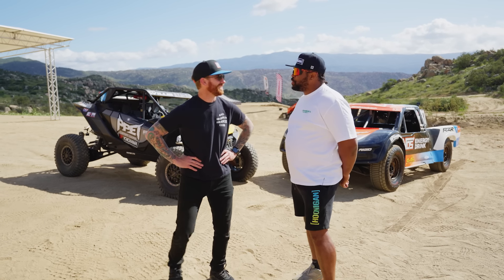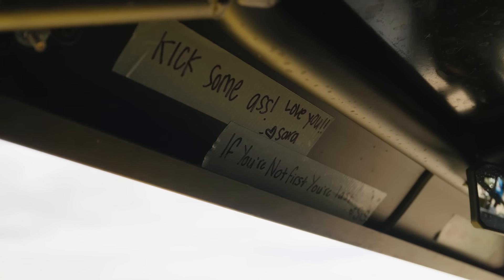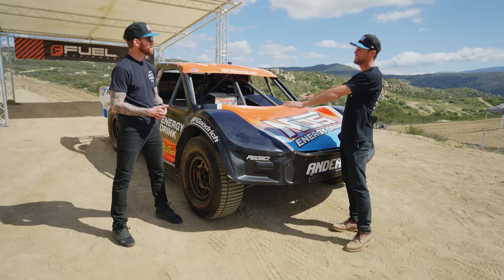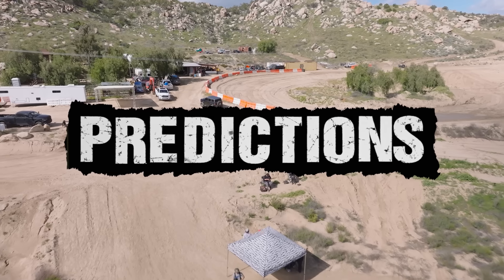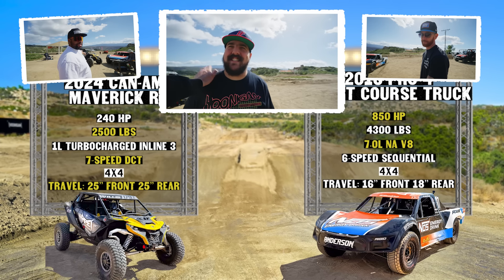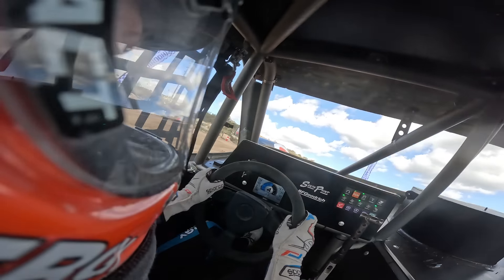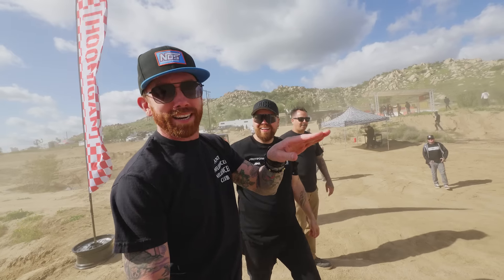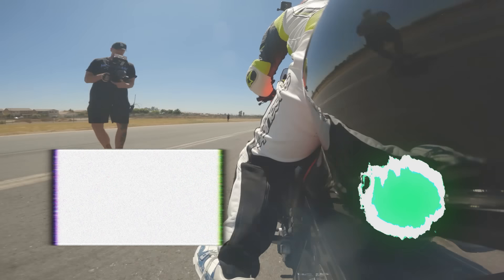RJ Anderson's Battle-Damaged Pro 4 Truck vs Factory Fresh Can-Am Maverick R in DIRT DRAG RACING!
Fuel Off-Road is a proud sponsor of THIS vs THAT Off-Road. From cast monoblock to custom forged, Fuel has a wheel for every style of build and terrain.

00:00 THIS vs THAT Off-Road
00:29 THIS: Kory's 2024 Can-Am Maverick R
04:02 THAT: RJ's Custom Pro 4 Short Course Truck
09:31 Specs & Predictions
10:27 Round 1
13:00 Round 2
15:21 Round 3